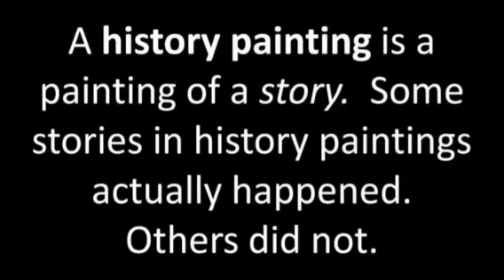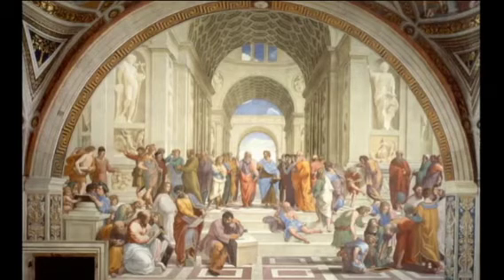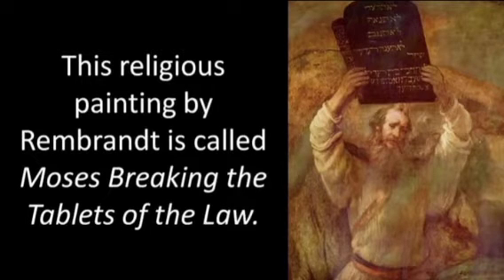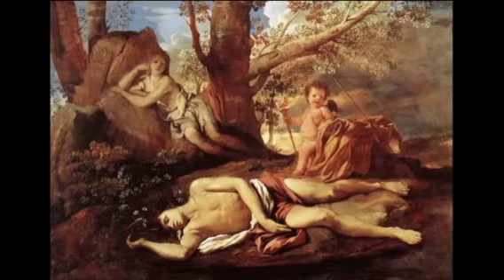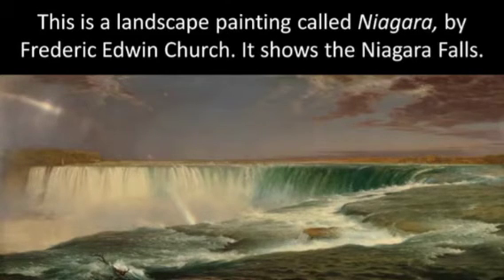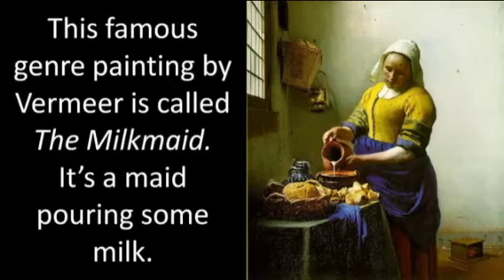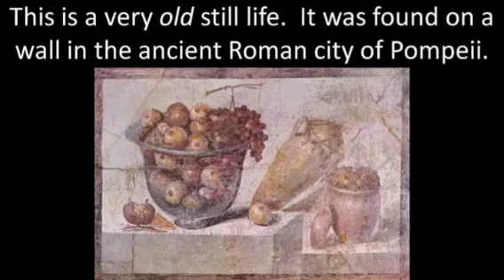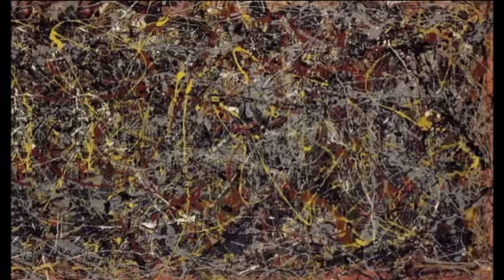Video Pembelajaran Seni Lukis